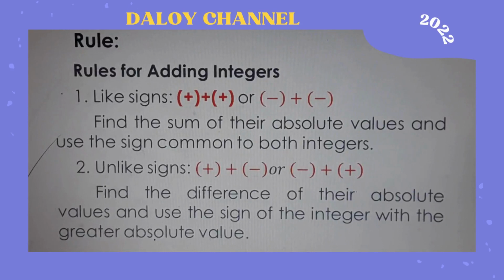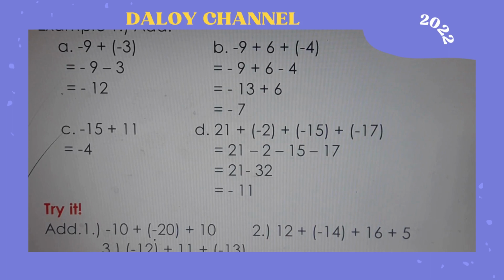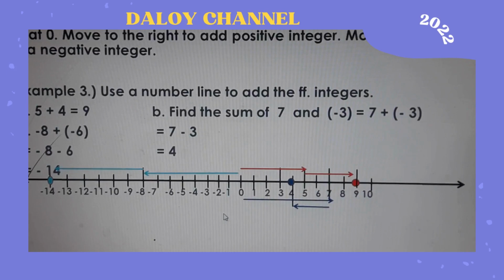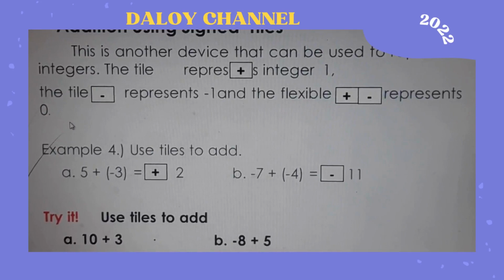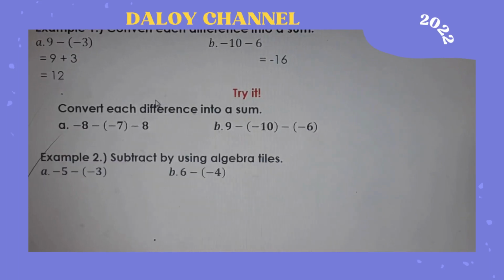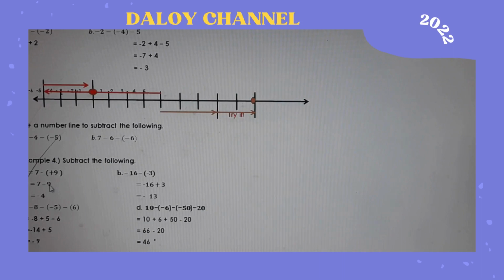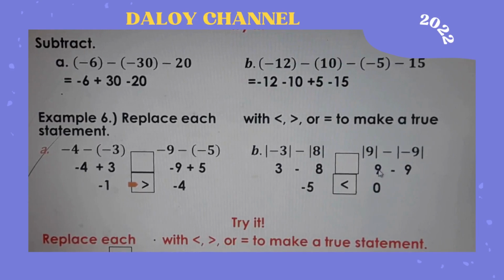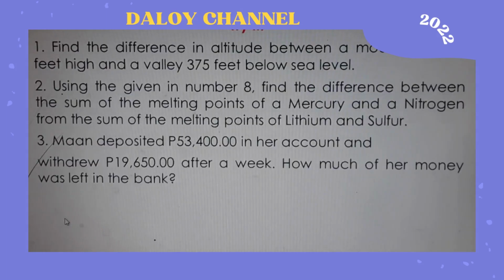MATHEMATICS - 7/ ADDING AND SUBTRACTING INTEGERS/ BY CEDRIC A BORRES - A MATHEMATICS TEACHER